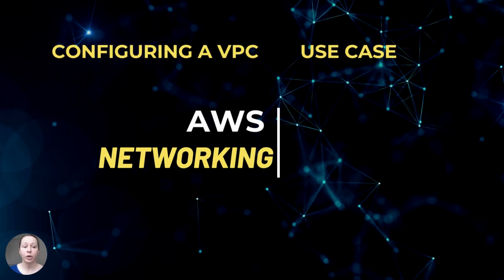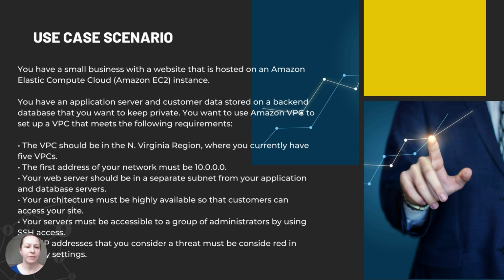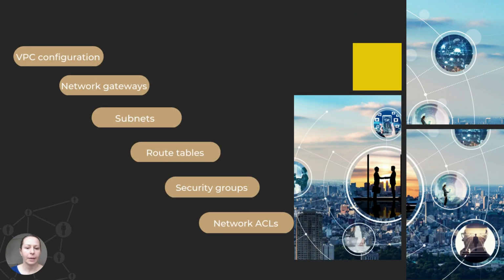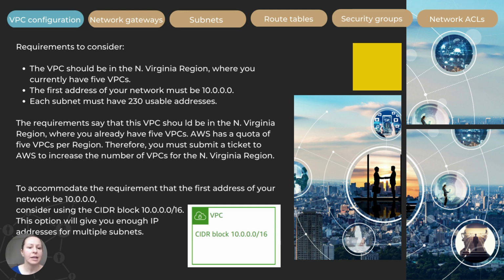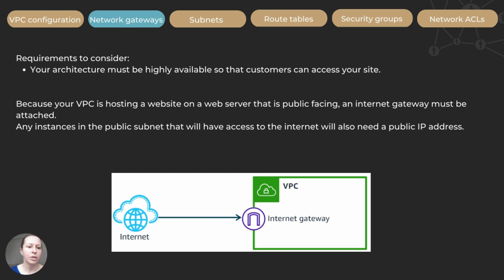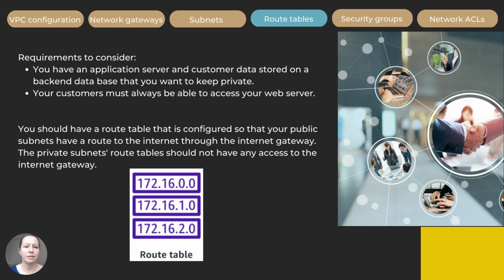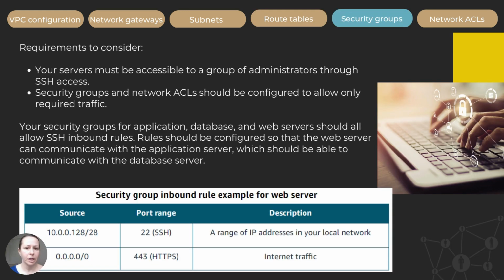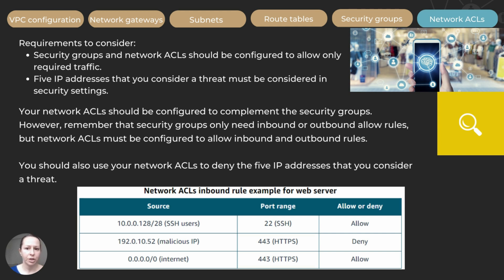AWS Networking VPC Use Case Scenario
📸 Texcortex AI APP AWS Planner

Use Case Scenario
You have a small business with a website that is hosted on an Amazon Elastic Compute Cloud (Amazon EC2) instance.
You have an application server and customer data stored on a backend database that you want to keep private. You want to use Amazon VPC to set up a VPC that meets the following requirements:
• The VPC should be in the N. Virginia Region, where you currently have five VPCs.
• The first address of your network must be 10.0.0.0.
• Your web server should be in a separate subnet from your application and database servers.
• Your architecture must be highly available so that customers can access your site.
• Your servers must be accessible to a group of administrators by using SSH access.
• Five IP addresses that you consider a threat must be conside red in security settings.

02:00 VPC configuration
03:00 Network gateways
04:00 Subnets
05:00 Route tables
06:00 Security groups
07:00 Network ACLs